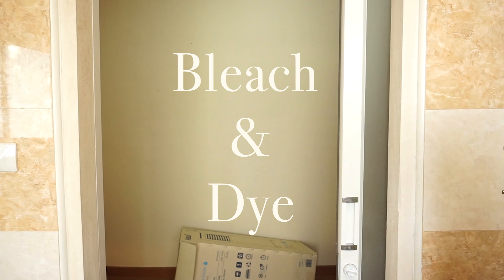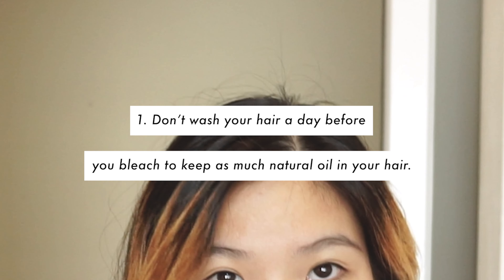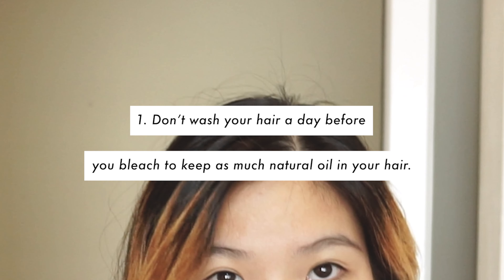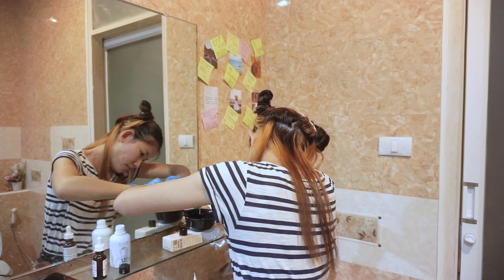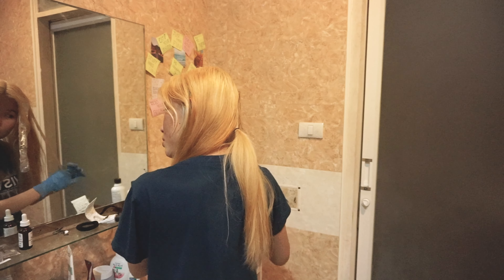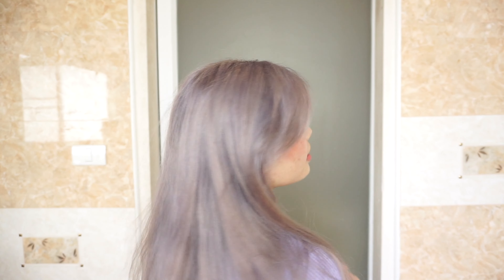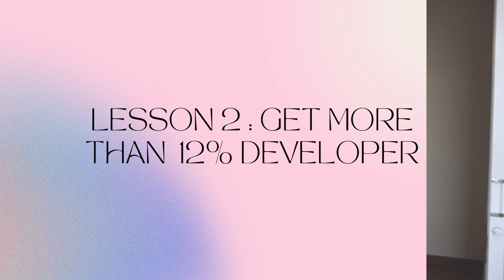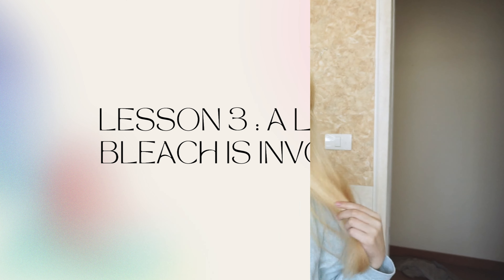I BLEACHED MY HAIR AND TURNED IT PURPLE 💜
Hi everyone! If you're looking to bleach your hair at home, I've included all the things I learned from bleaching and dying my hair in this video for you. I wanted to share my personal experience, so you guys don't make the same mistakes as me! Let me know if you have any questions in the comment section below! 💕